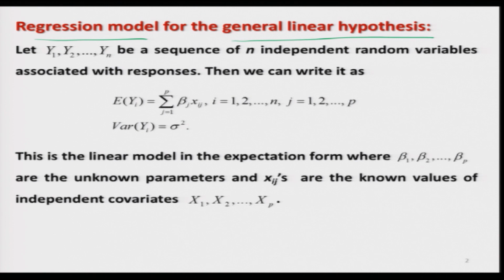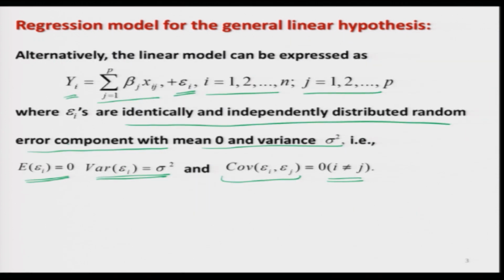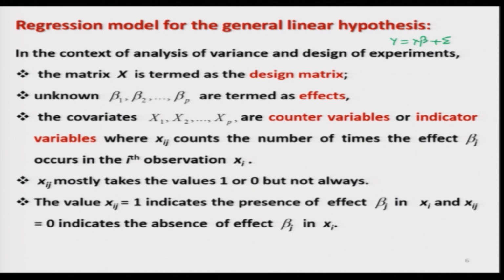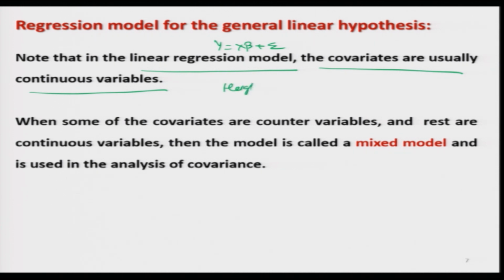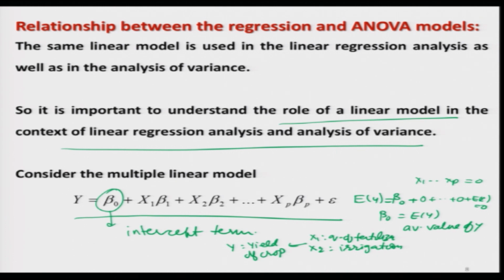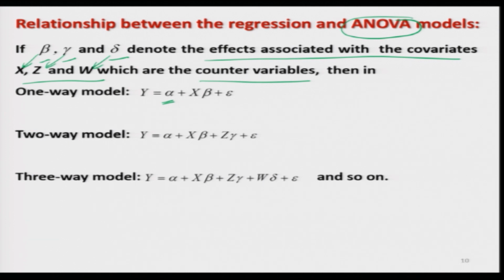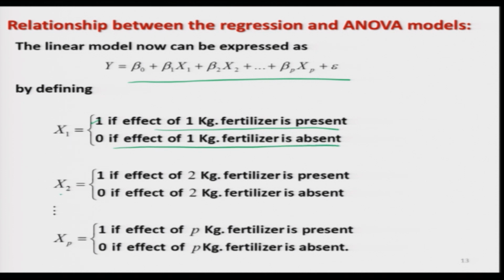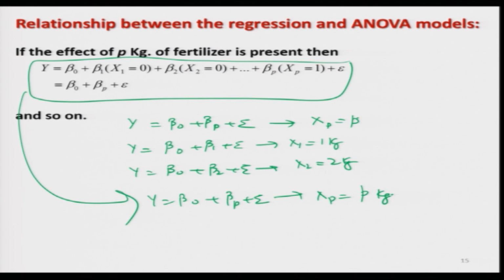Lec 03: Regression and Analysis of Variance Models